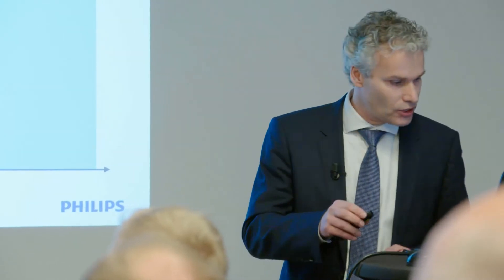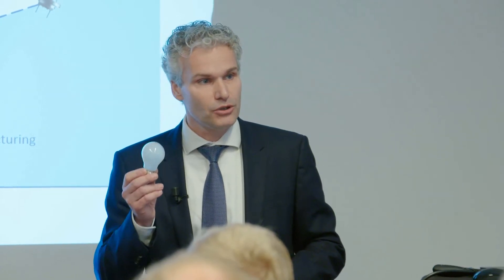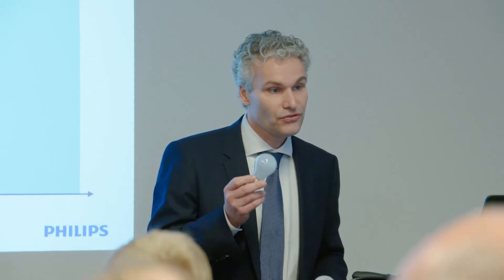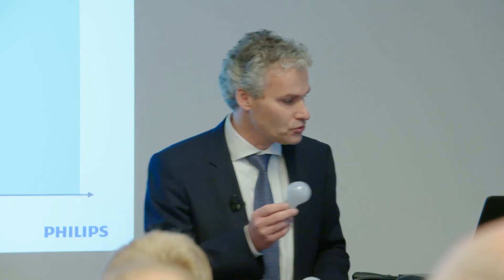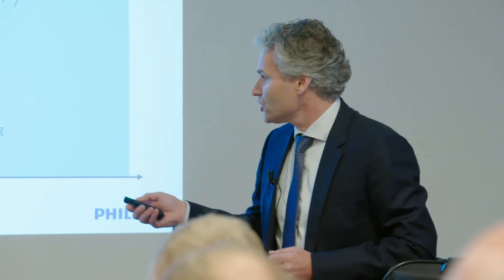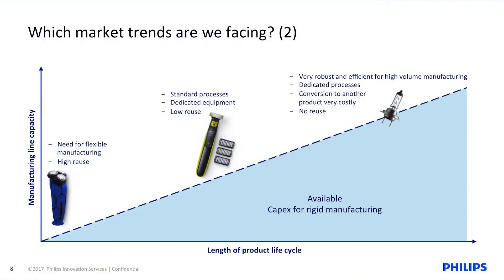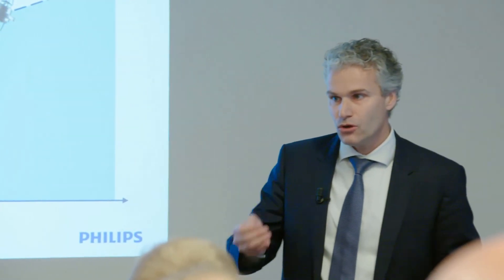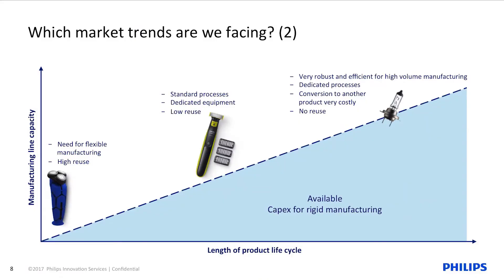Industry 4.0 - Impact of Manufacturing Technologies for a Smart Factory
Boosting your company’s agility, flexibility and innovativeness? Learn more about Smart Solutions at Philips Engineering Solutions (formerly known as Philips Innovation Services)

Impact of Industry 4.0 - More automation and data exchange in manufacturing technologies calls for a technology roadmap for industry 4.0, and smart capex investments to update your manufacturing processes & systems towards a smart factory.

Watch this fragment from the ‘Boosting your company’s manufacturing flexibility and innovativeness by Industry 4.0’ presentation by Serge Jaspers, Department Head Manufacturing Systems and Technologies at Philips Engineering Solutions.